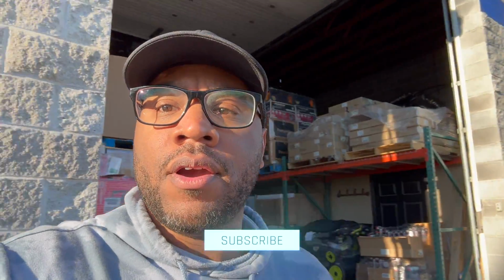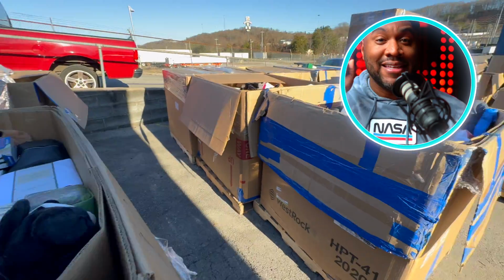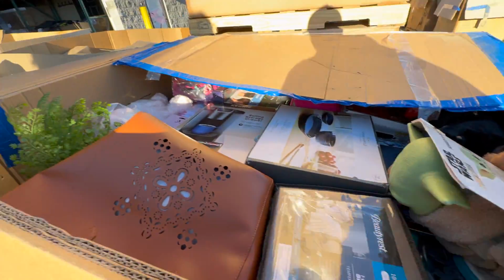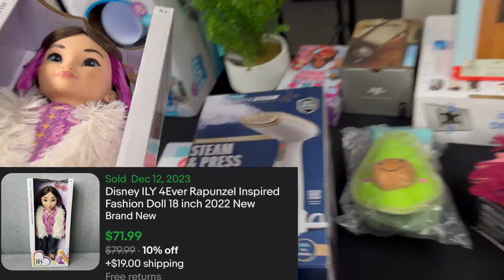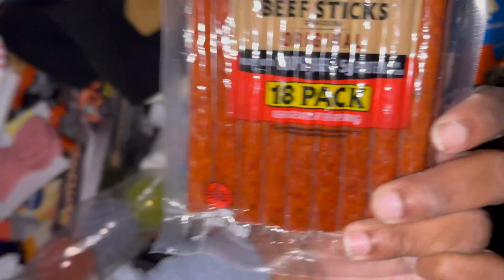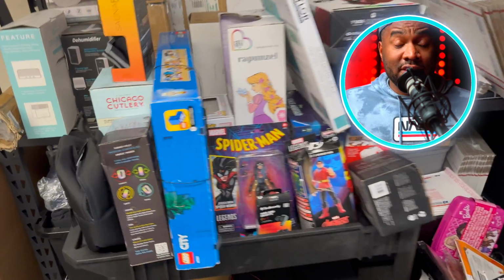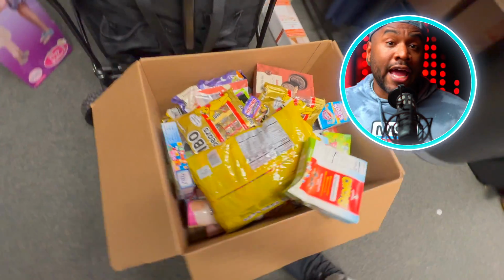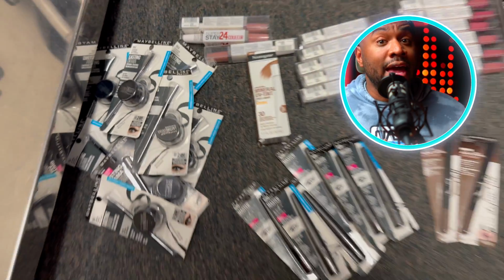Where To Buy Your First Liquidation Pallet In 2024...I Got A Target HPC!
In this episode im buying a Target HPC (High Piece Count) Pallet for the first time! I dont normally like to get HPC Pallets because they generally have tons of smaller items but this pallet seems to be shaping up ok! Check out some online sources for Pallets where you can buy pallets online!

I got this pallet from Bargain Spot, LLC in Lenoir City, TN

List Of Online Pallet Shops

1. Liquidation.com

2. DirectLiquidation.com

3. Viatrading.com

5. Quicklotz.com

6. Simplelots.com